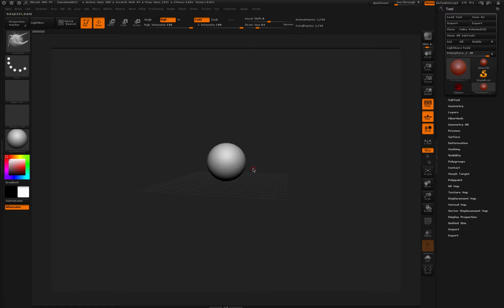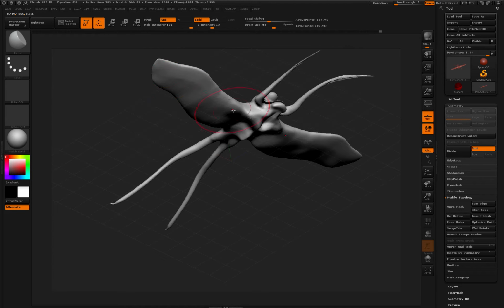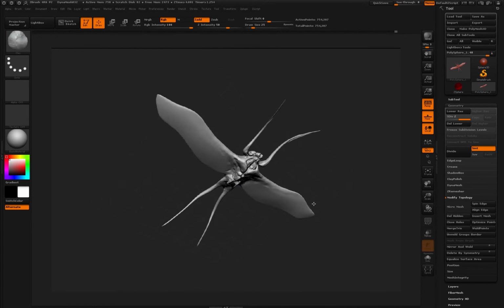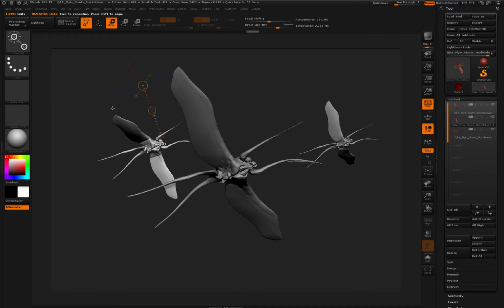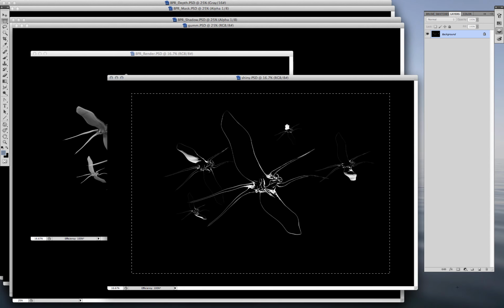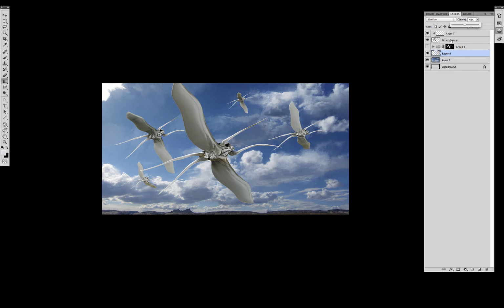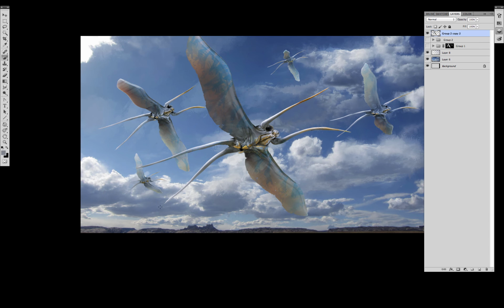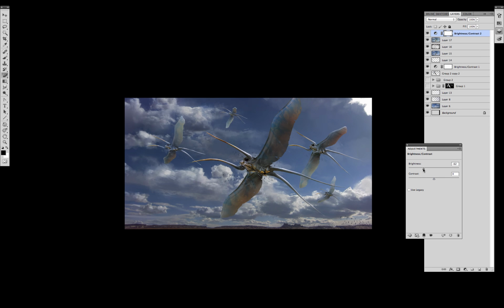Flying Giants - Abstract Creature Design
Quick demo on how to block in a flying creature easily in ZBrush, then doing quick render passes and painting on top in Photoshop to achieve a presentable design. Originally created for ImagineFx magazine. Interested in digital art and concept art?